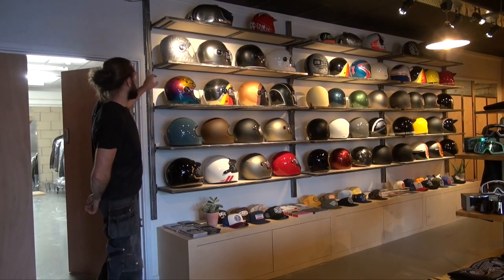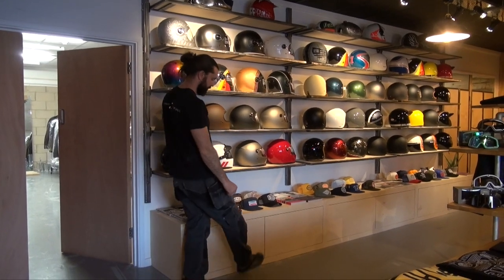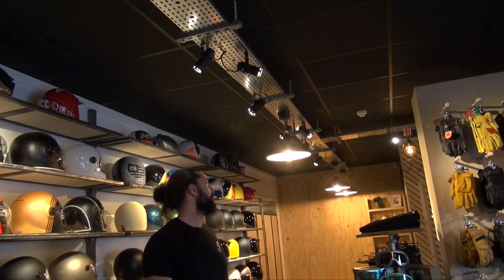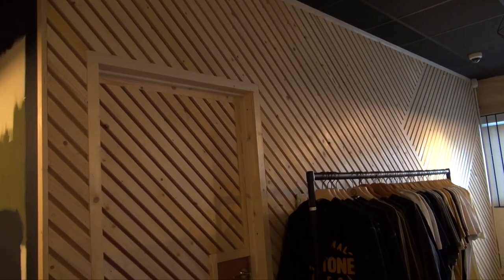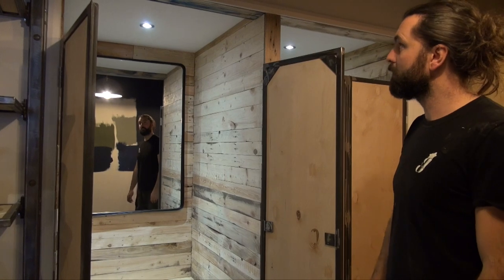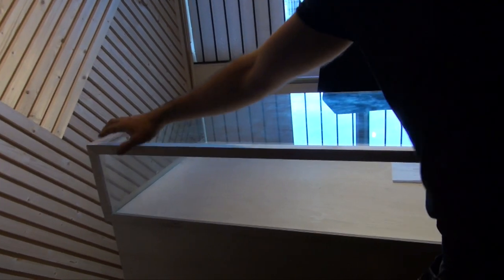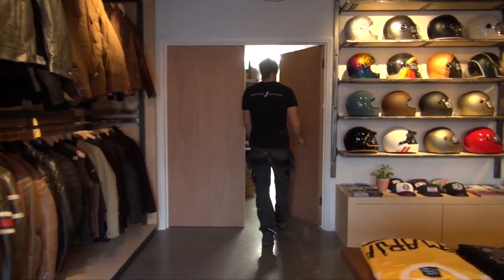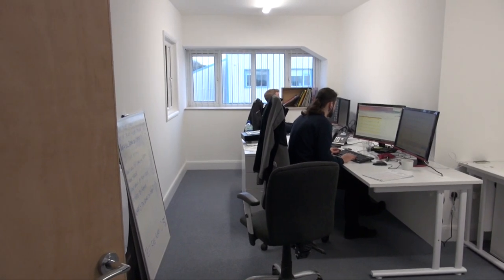Robin Johnson - Yours For The Making - The Cafe Racer Shop-fit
A look around a recently completed project, The Cafe Racer shop in Shoreham.